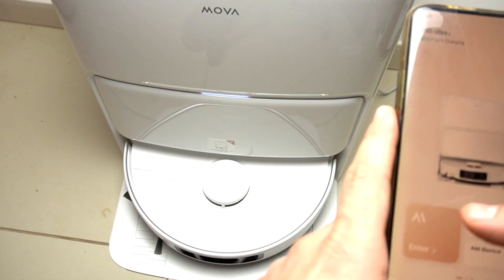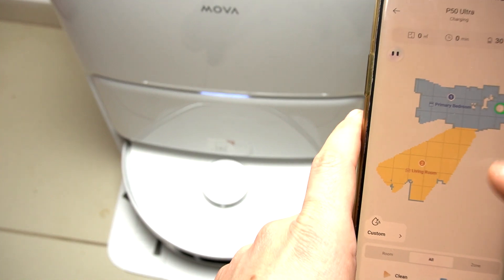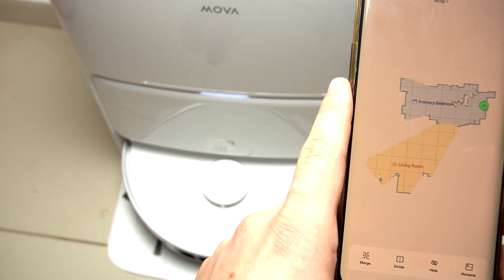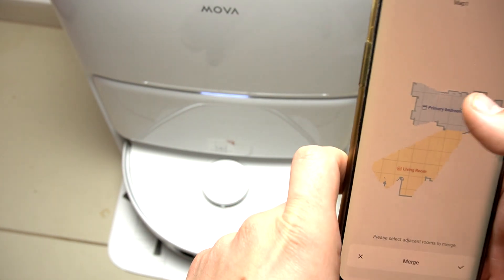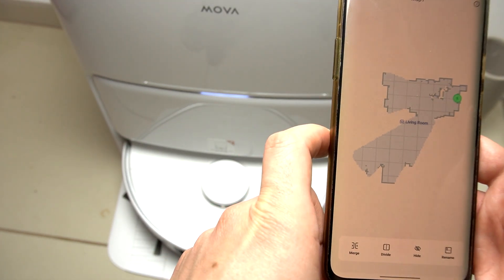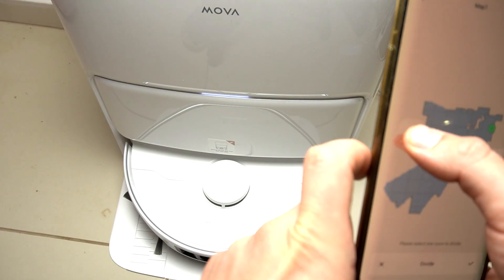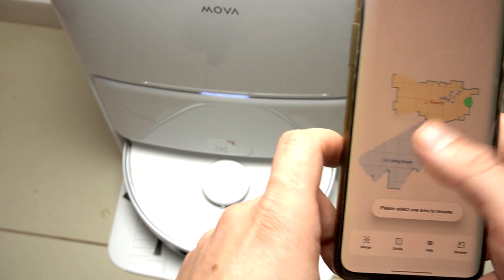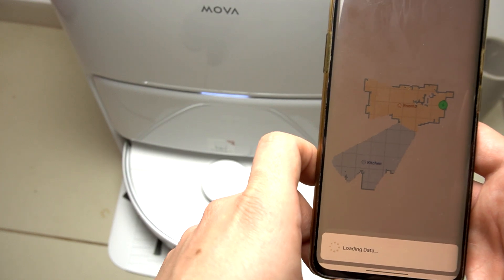MOVA P50 Ultra – How to Edit Maps and Set Room Zones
Learn how to edit maps and set room zones on your MOVA P50 Ultra Robot Vacuum. In this video, we show you step-by-step how to open the map editor, merge or divide rooms, and rename room zones for better cleaning control. Whether you want to customize your cleaning areas, combine multiple rooms, or give each room a unique name, this guide will help you get the most out of your MOVA P50 Ultra. Improve your robot vacuum’s efficiency by organizing your home map exactly the way you want.

How to edit maps on MOVA P50 Ultra Robot Vacuum?
How to set and rename room zones in MOVA P50 Ultra?
How to merge or divide rooms on MOVA P50 Ultra Robot Vacuum?

0:00 Introduction
0:08 Open map editor on MOVA P50 Ultra
0:18 Merge rooms on the map
0:34 Divide rooms into zones
0:55 Rename room zones
1:05 Confirm changes and finish